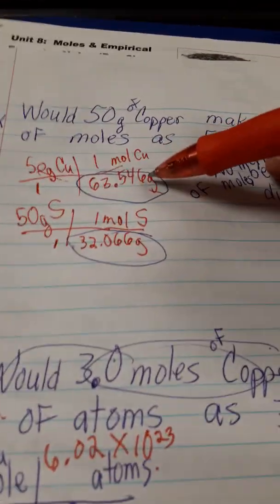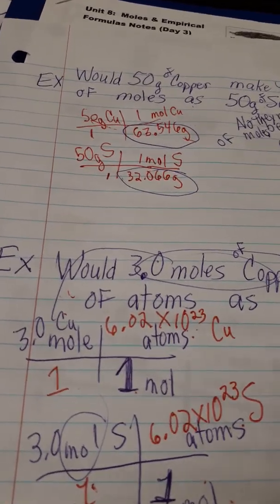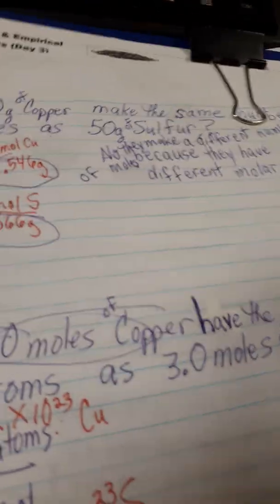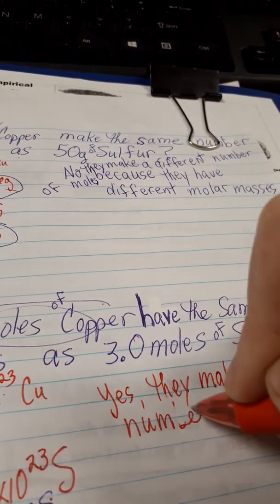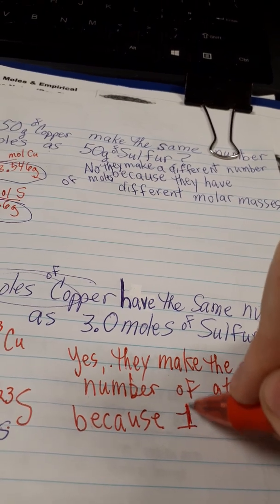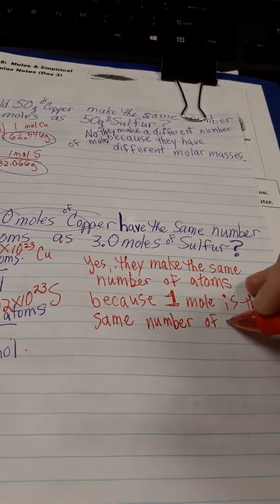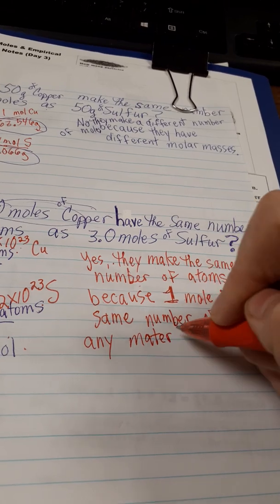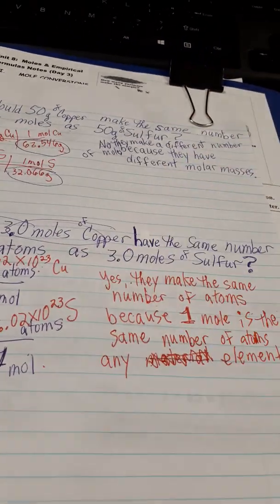ex concl quest 2